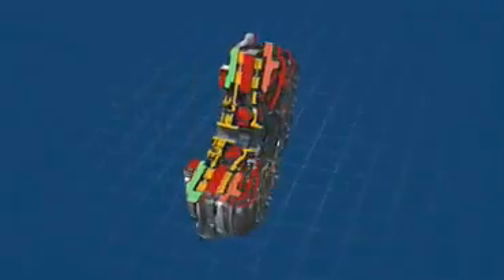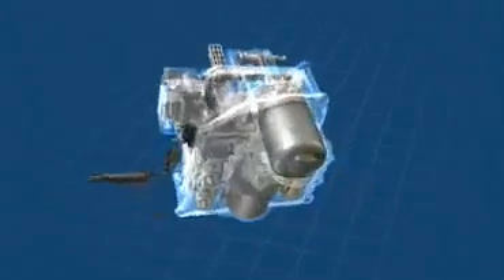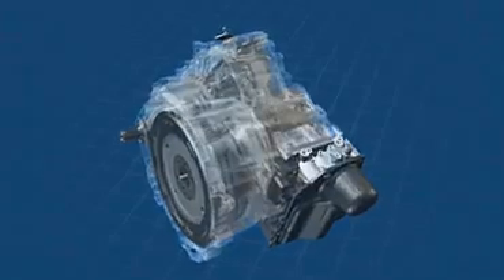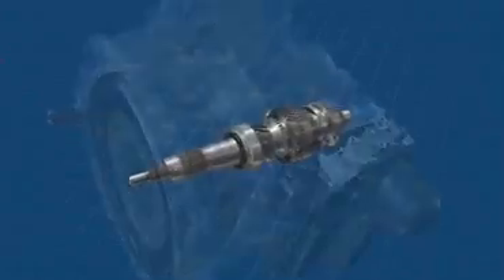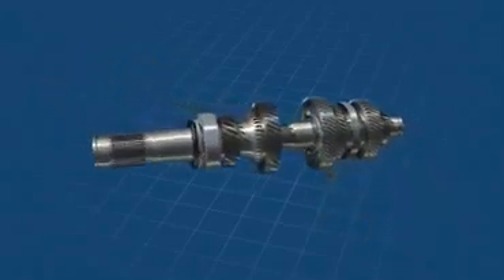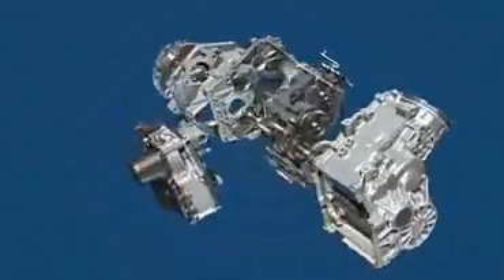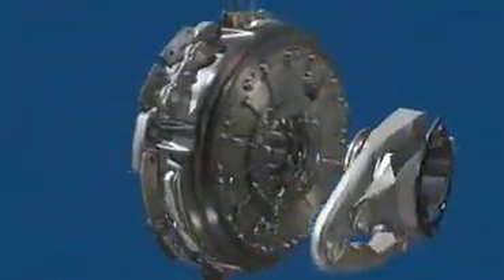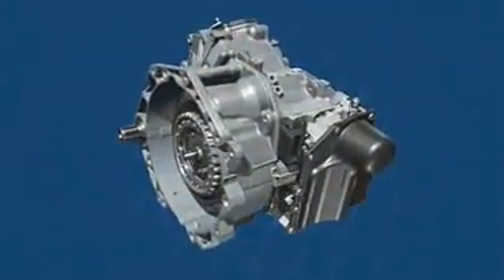Cutia de viteze DSG cu 7 trepte de la VW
Modul de funcționar al cutiei DSG cu 7 trepte de la VW